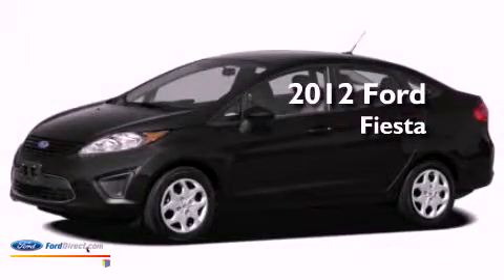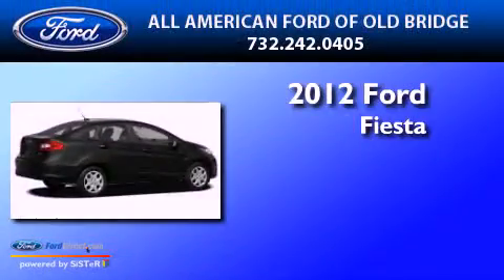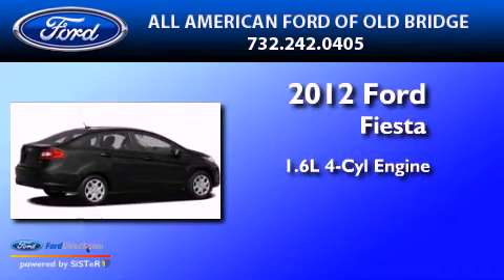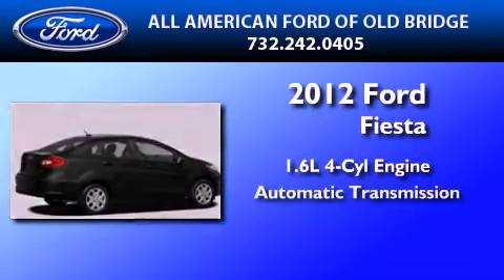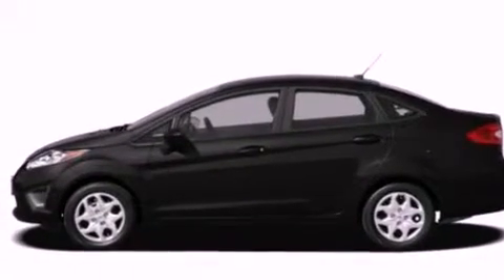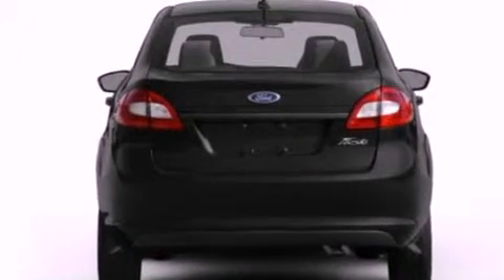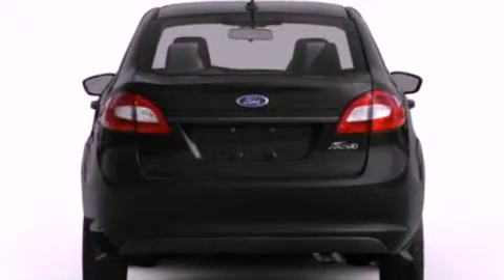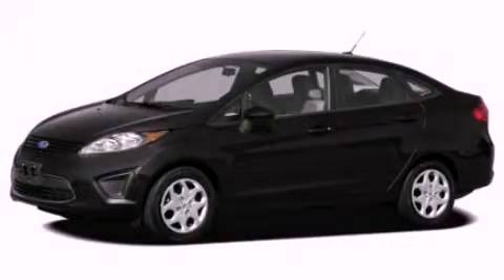2012 FORD FIESTA Freehold NJ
Year : 2012

 Make : FORD

 Model : FIESTA

 Trans . : AUTO

 Exterior : BRIGHT

 Miles : 5

 3698 Route 9 South

 2012 FORD FIESTA Old Bridge  NJ